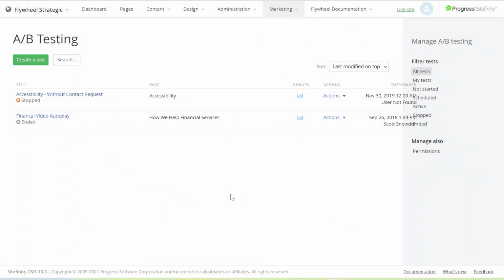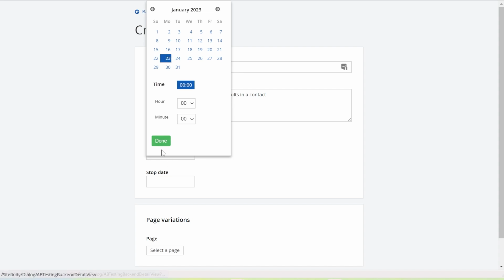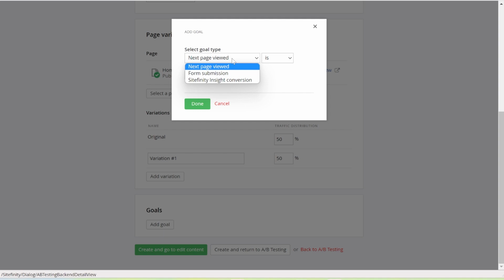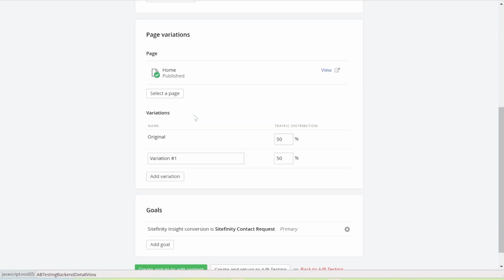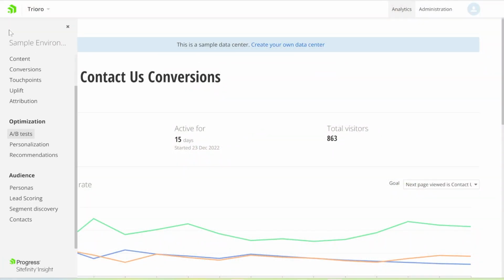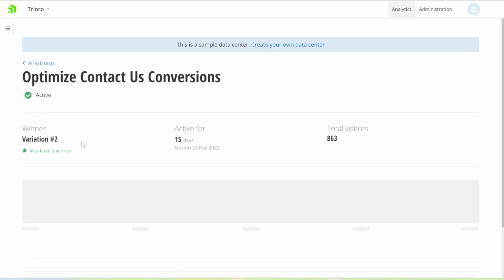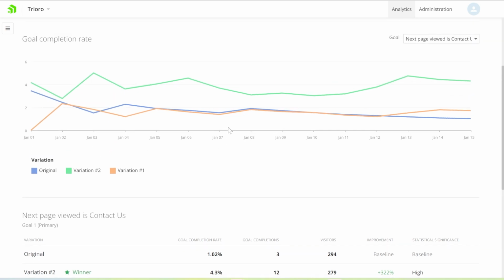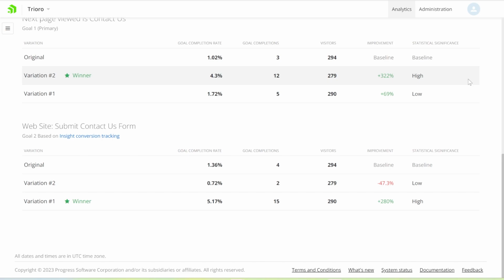#15 - Sitefinity Insight - A/BTesting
A/B Testing is a powerful feature that lets you leverage the analytics in Sitefinity Insight to help make content targetting decisions. With the right setup, you can improve your user journeys and optimize each conversion.

A/B Testing in Sitefinity CMS becomes more powerful when you connect it to Sitefinity Insight by providing detailed reporting and user interaction data.